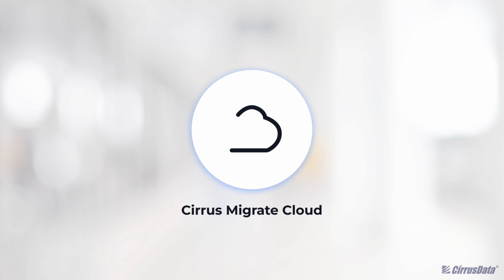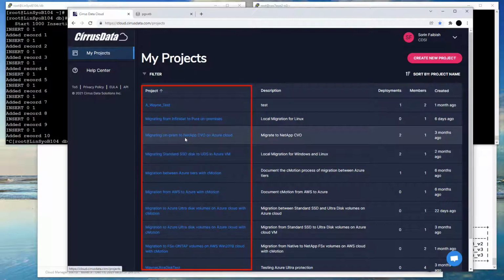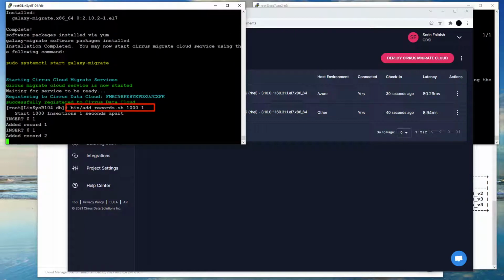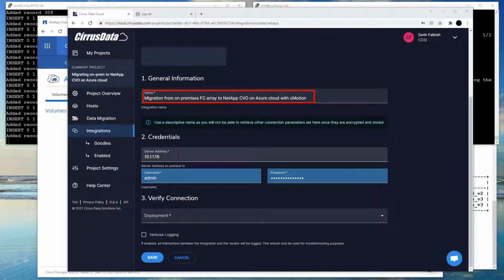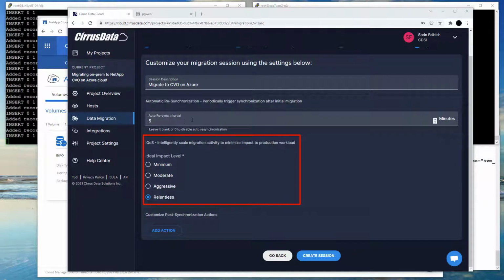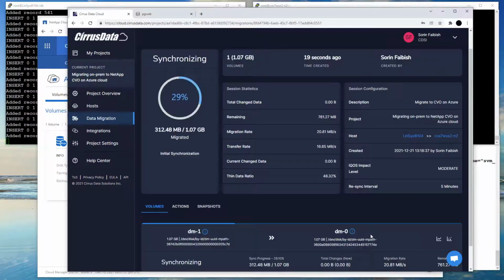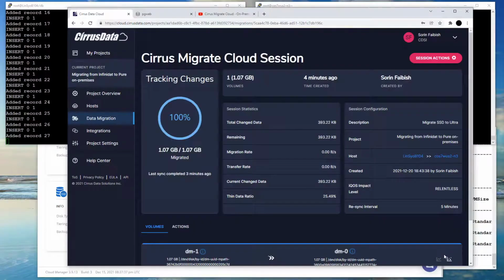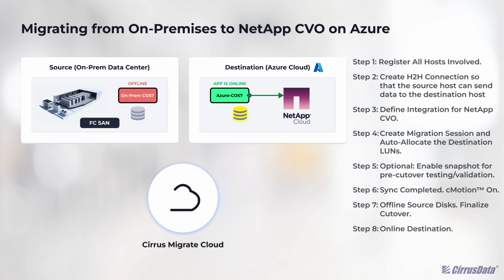Demo: Migrating from On Premises to NetApp CVO on Azure with Cirrus Migrate Cloud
This video details how to migrate from an on premises storage array to NetApp CVO on Azure using CMC.